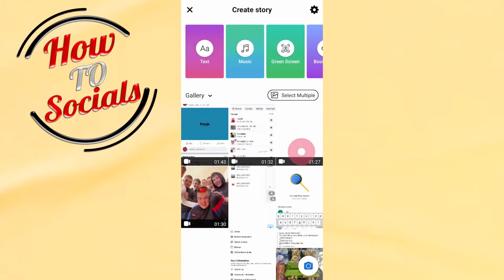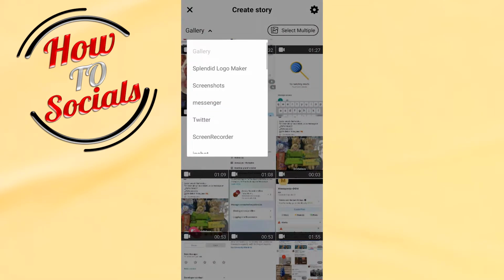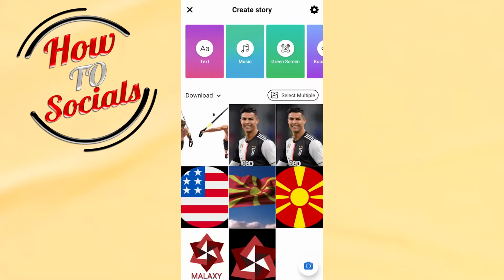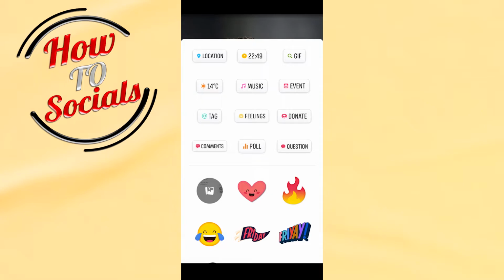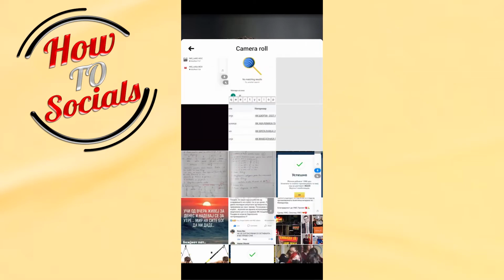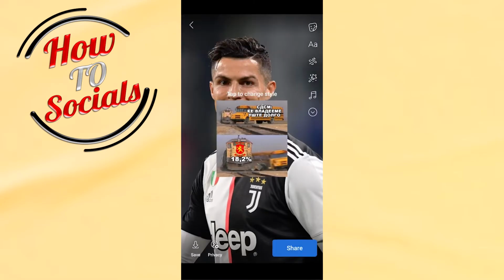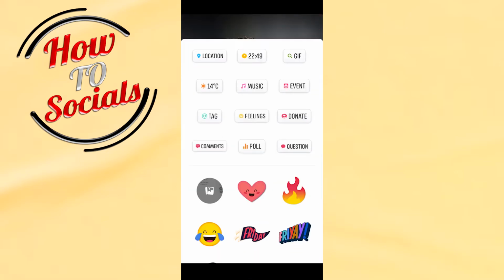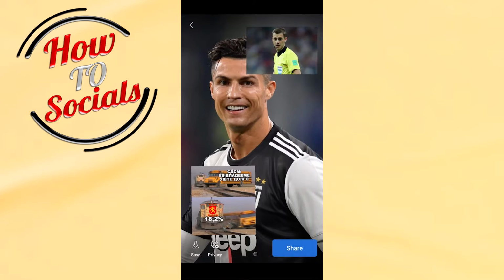How to Add More than one photo on Facebook Story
This video will show you how to add more than one photo on facebook story.